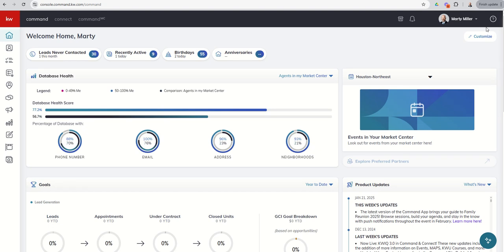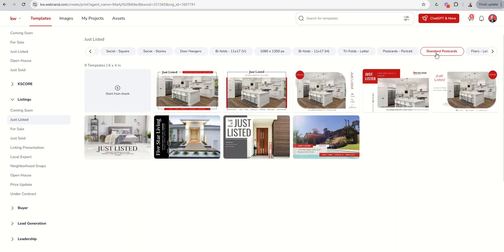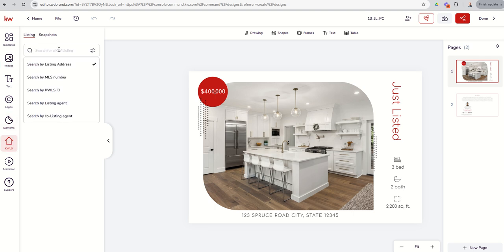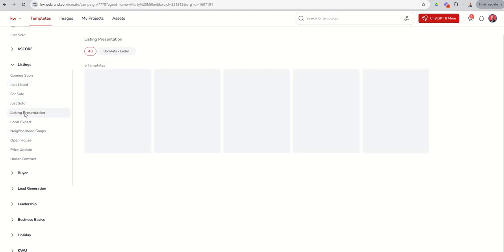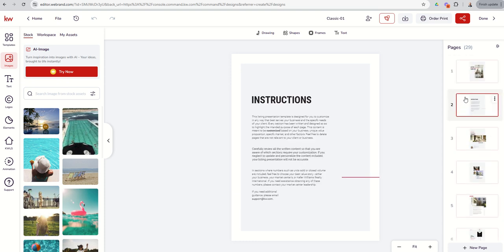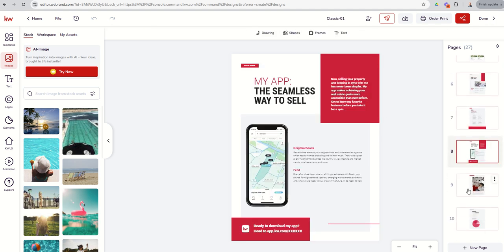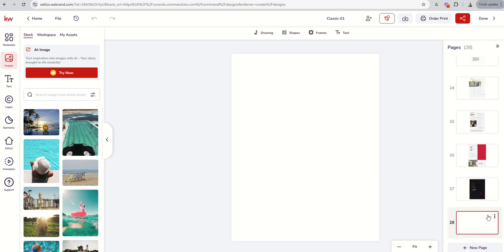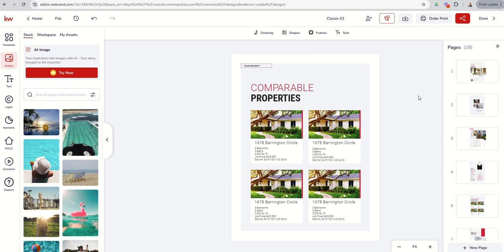KW Command 66 Day Challenge 9.0 Day 33 - Multipage Print Designs: Postcards & Listing Presentation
KW Command offers single page flyers and brochures as we showed on Day 32 and yet it also offers multiple page documents including Postcards with front and back Designs and Listing or Buyer Presentations with 25-30 pages worth of content.  Watch this video to learn more about how to view how many pages are in a Design, how to view and edit those pages, how to download one or more pages and more!